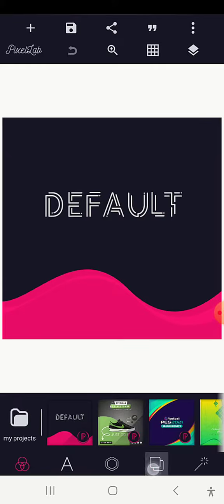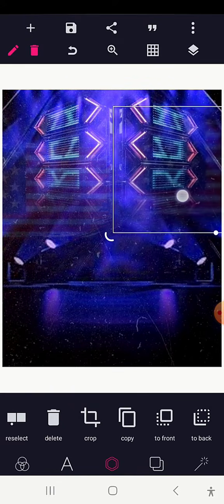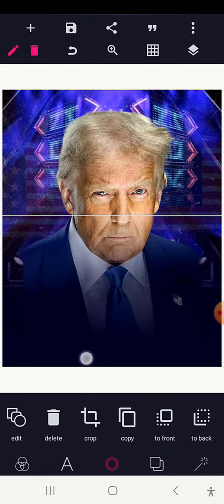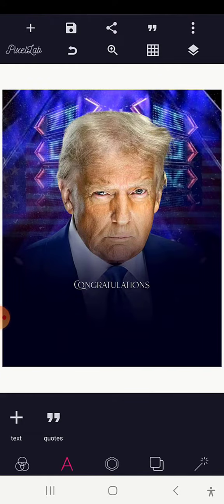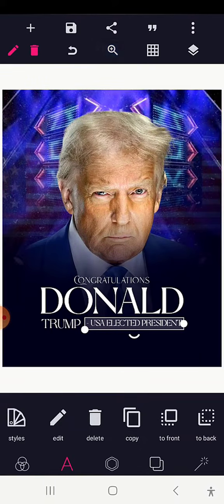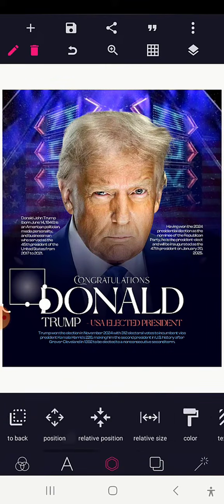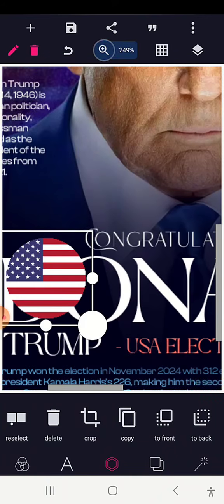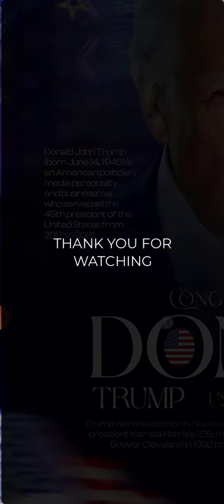Pro Flyer Design Secrets & Tips REVEALED! | How to Design a Professional Flyer with Pixellab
Learn how to design a professional flyer using PixelLab, the ultimate mobile graphic design tool! This step-by-step tutorial is perfect for beginners and experienced designers alike. Discover tips and tricks to create stunning, eye-catching designs that stand out and leave a lasting impression.

🎨 Graphic Design Fridays – Master creative skills.
💡 Other Tutorials Anytime – Stay inspired and informed!